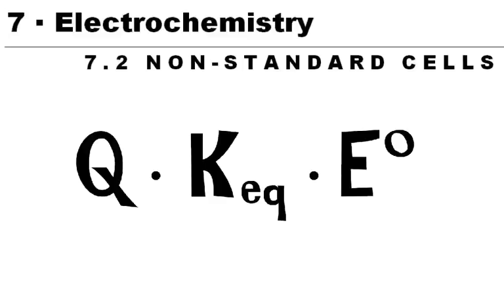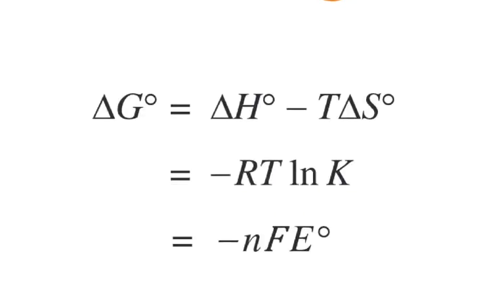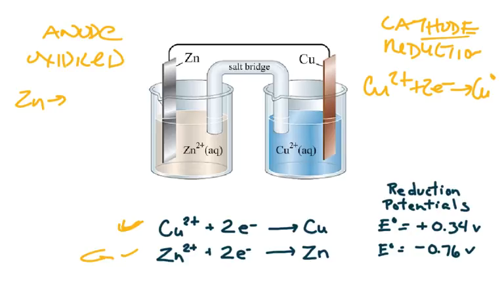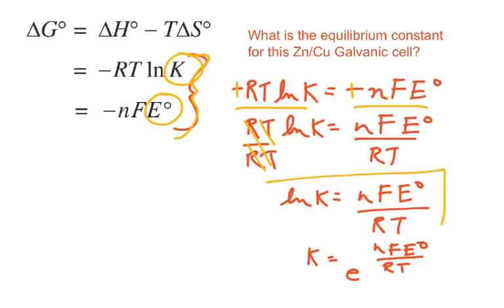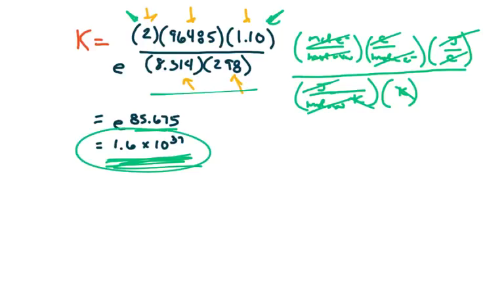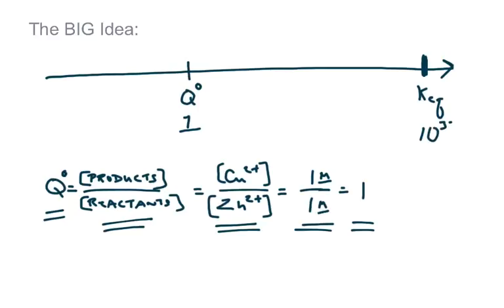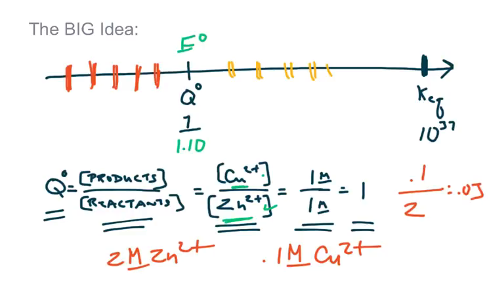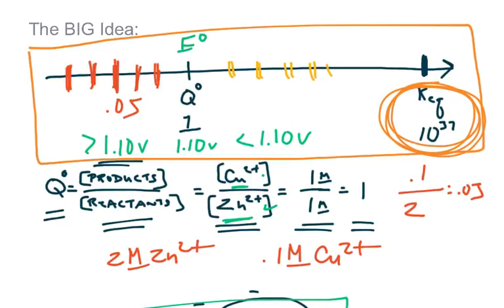AP Ch7.2 Non-Standard Electrochemical Cells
I am trying to communicate my understanding of electrochemical cells where the concentrations are not 1M.